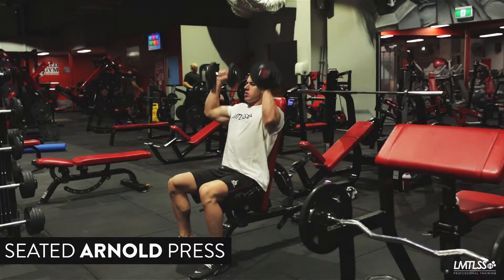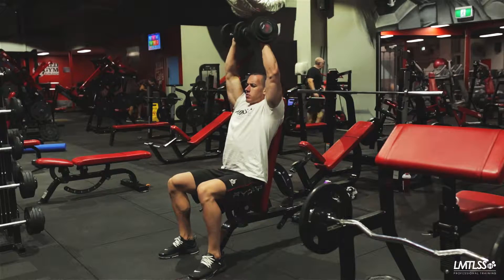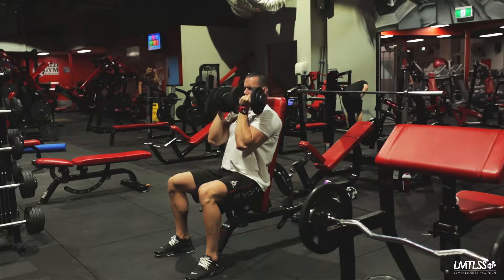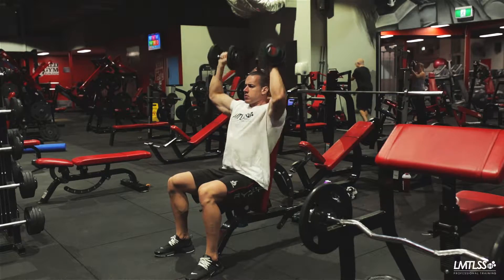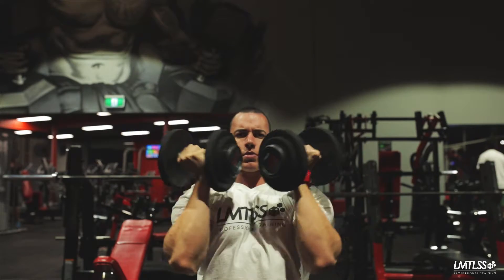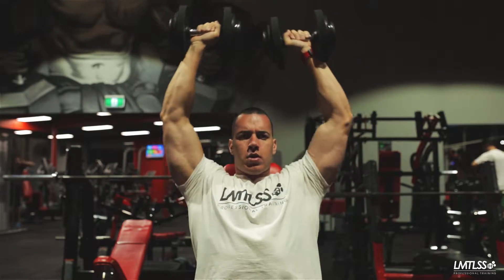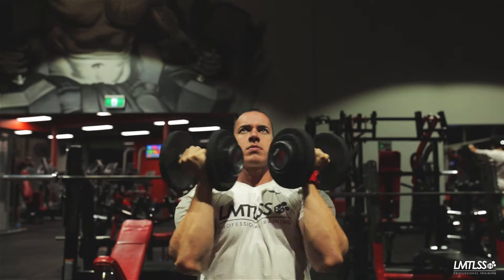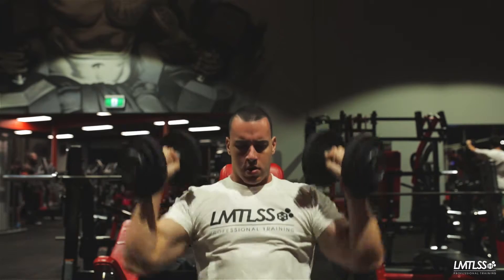HOW TO: SEATED ARNOLD PRESS - THE PROPER TECHNIQUE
Coach/Athlete /Nutrition/Training/Supplementation/NABBA Junior Mr Australia 2016

SC: Chris.limitless
FB: Limitless Professional Training

Wearing

Shoes
Custom Nike ID
Nike Presto’s